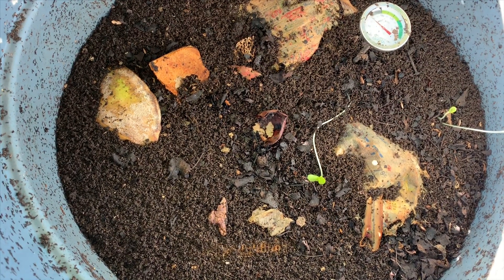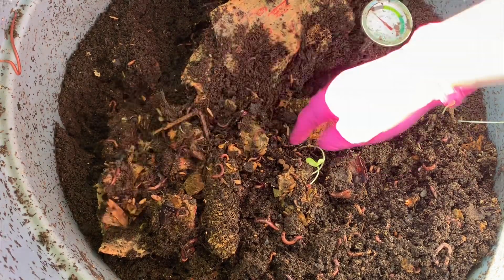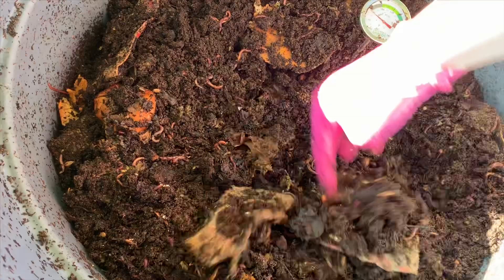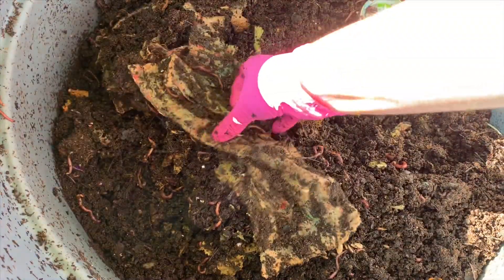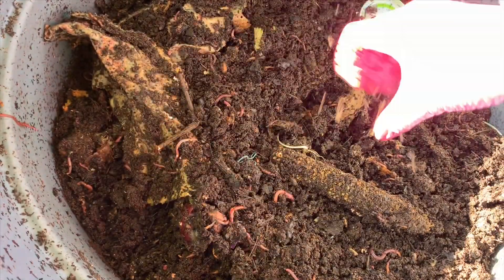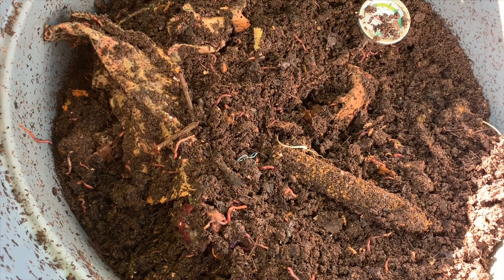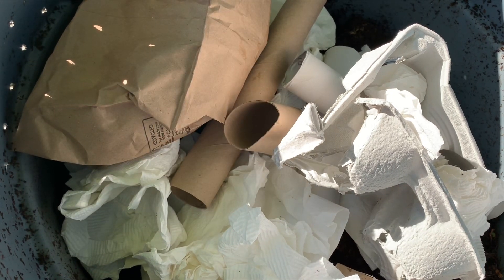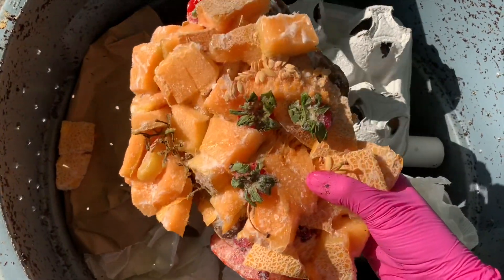Outdoor Worm Bin Update: COMPLETELY COMPOSTED?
THE HEAT 🔥 IS ON... CAN THE WORMS STAY ALIVE?
. YES!!!

UPDATE:
The worms are thriving and blowing through food at a rapid clip in the outdoor bin.  Thinking of splitting this Bin for the winter and running TWO garbage can bins... what do you think?

The beauty of an outdoor bin 🌱 is that the microbes, insects, bacteria and fungi all work so fantastically together in the ultimate ecosystem; as a result I think the bin will definitely continue to thrive.

PRODUCTS I USE:
Brute 32 gallon trash can
The insulation I bought
Bungee cords to attach the insulation
The alfalfa meal
The compost thermometer

HAVE A FANTASTIC WEEK!

STILL INTERESTED IN COCOONS??
2 people have stepped up and offered to help supply cocoons to those of you interested.  Thank you so much to Matt @Nightcrawler Composting and @Tim